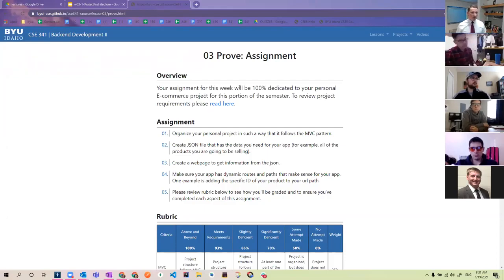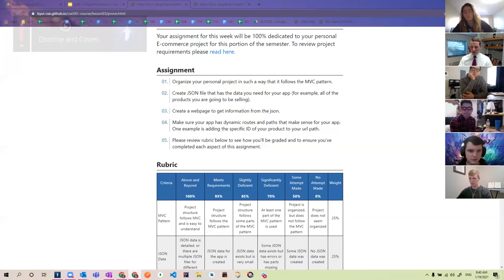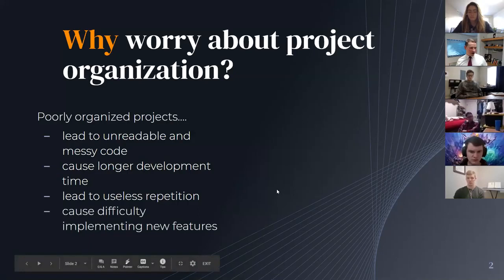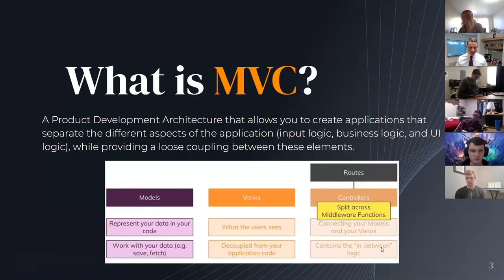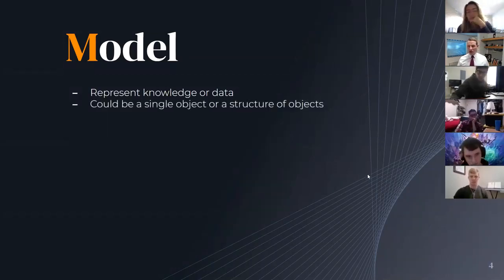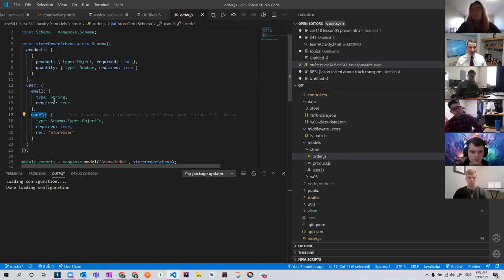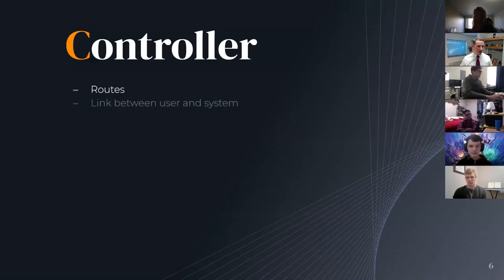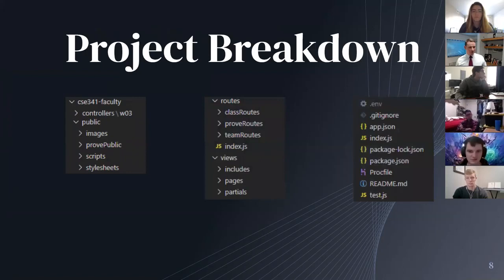winter2021 cse341 w03 lecture